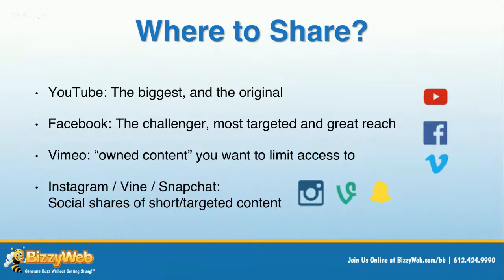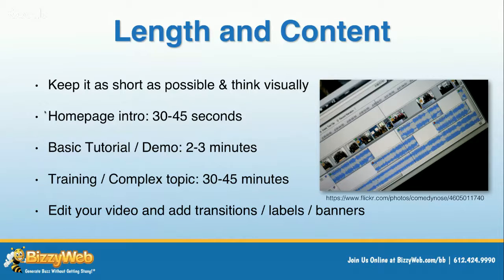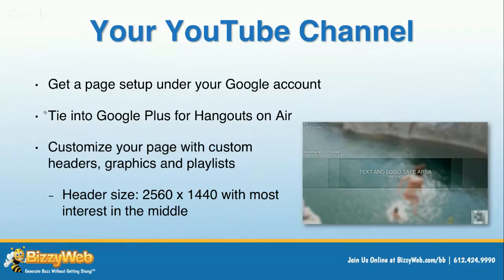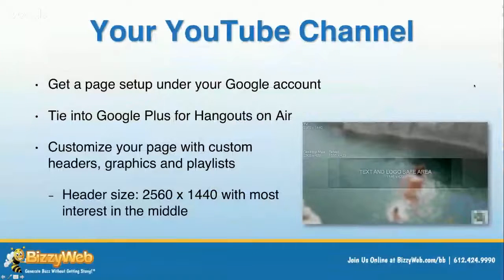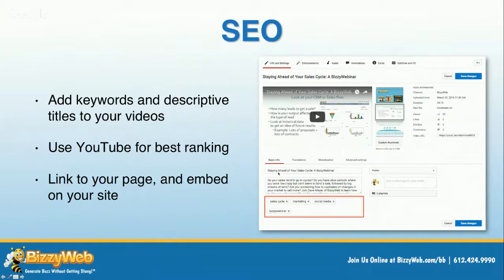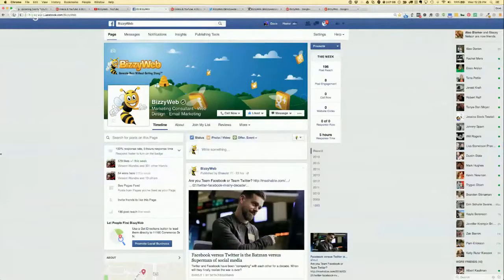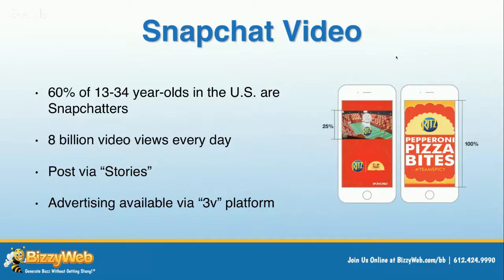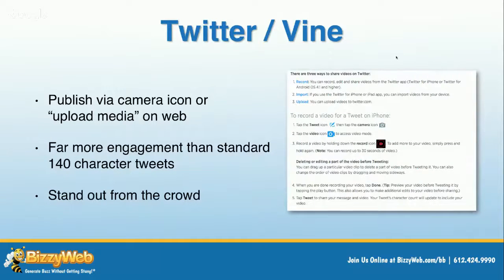Videos & YouTube: A BizzyWebinar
Video can be a highly effective online marketing tool. On social media, video often gets more clicks than written content. And with the rise of smartphones and tablets, your customers can watch video on the go. In this BizzyWebinar, you’ll learn the basics of video:
What are the popular video hosting/streaming services (YouTube, Vimeo, Facebook, Instagram, SnapChat, Vine, etc.)
What tools you’ll need to create high-quality video
How to know what type of videos to make
How to use video to market your business